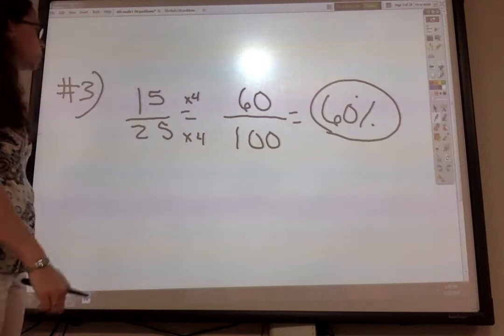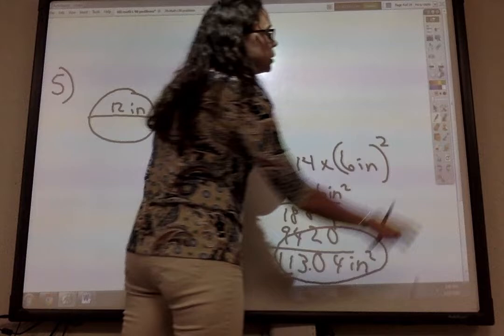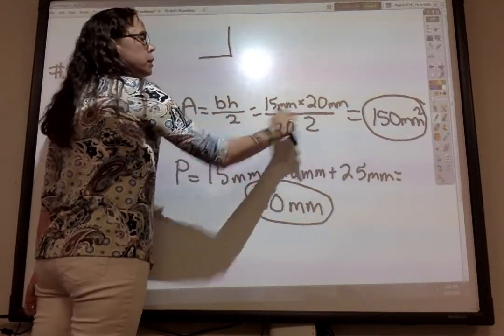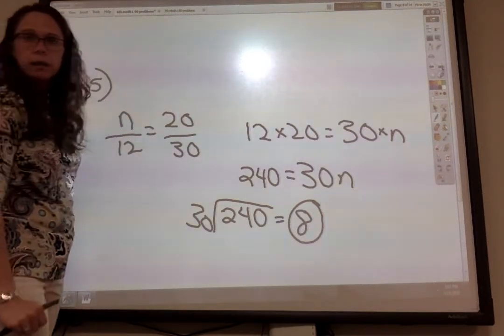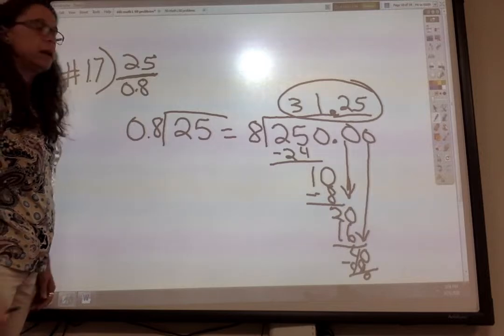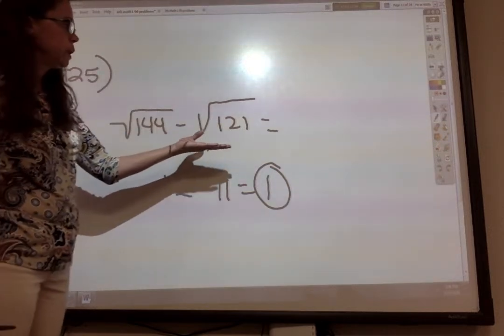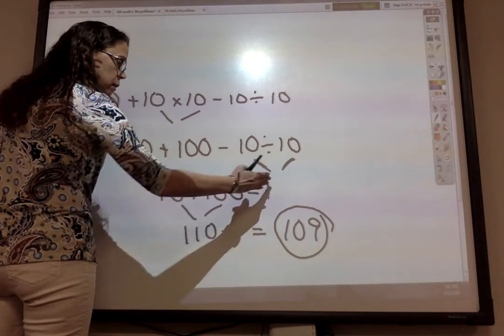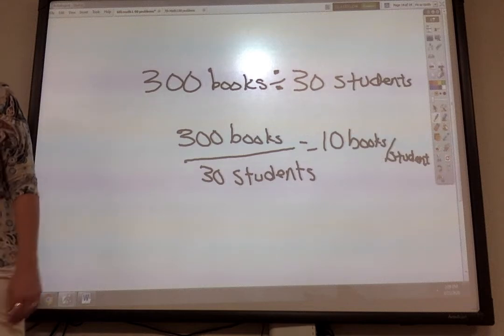6th math probl L90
Problems worked out from Lesson 90